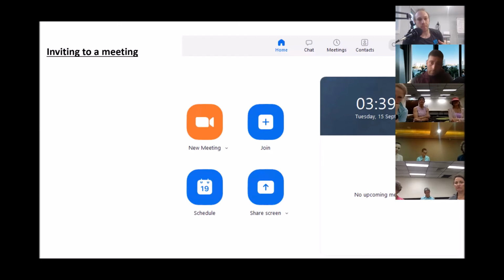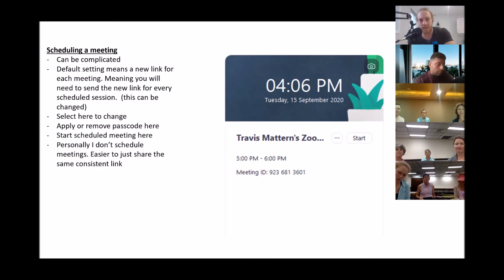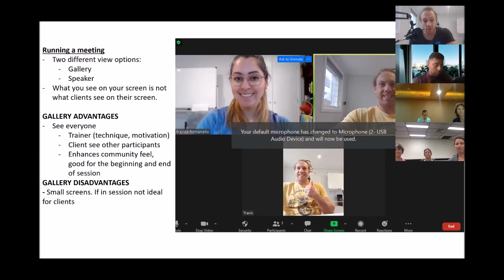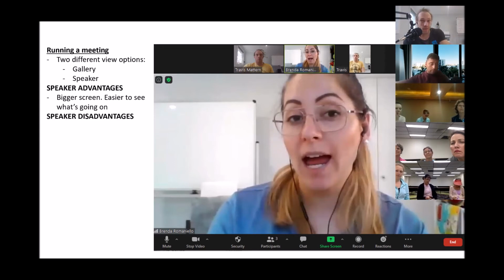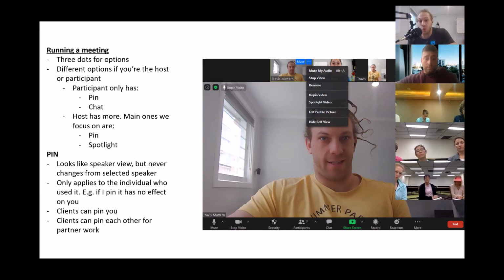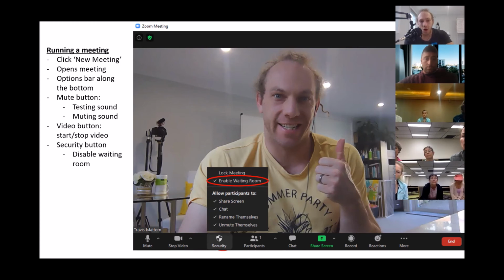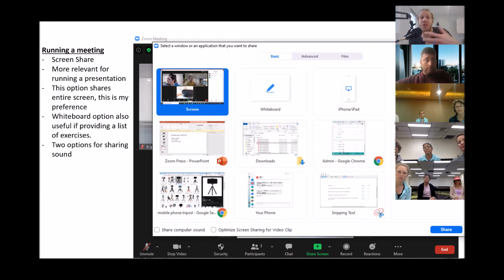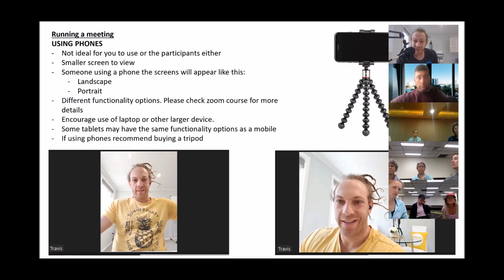Zoom presentation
👉Grab your free copy of our Fitness Games for Group Training

You might also like to watch:
1.
2.
3.

We all share tips and ideas in there. Join us and be part of an endless source of inspiration to run and grow your business

Ready to take your PT business to the next level? Need to complete CECs for your accreditation?

We post a new video every Monday with tips and tricks on how to grow your business as a personal trainer, as well as workout ideas you can use for your own group sessions.